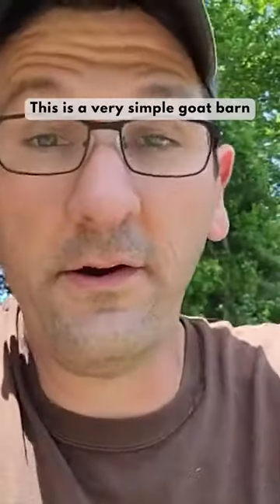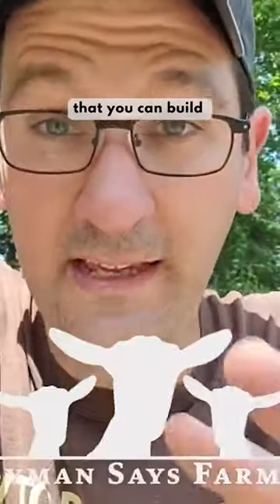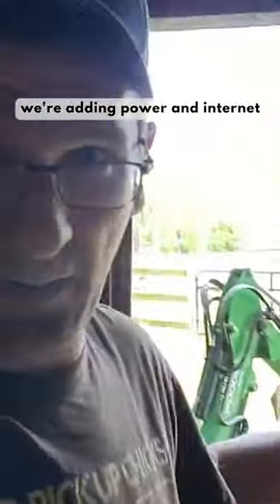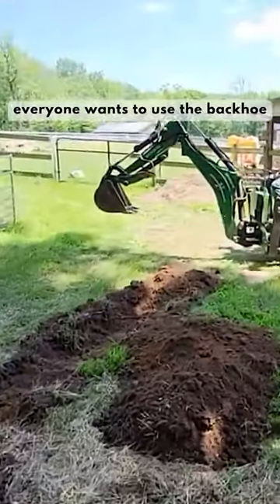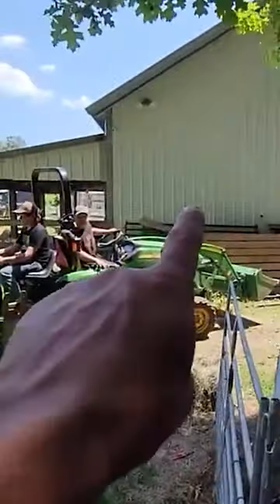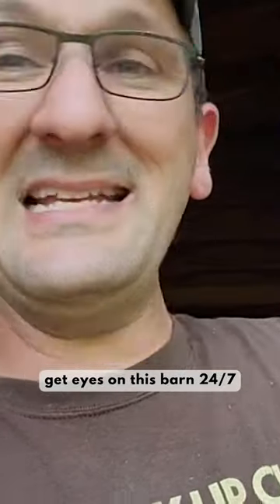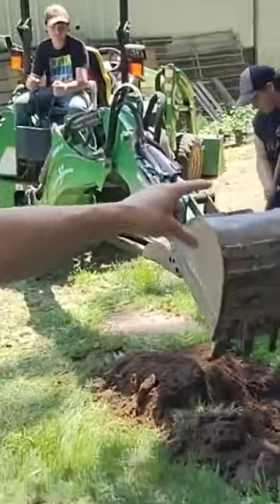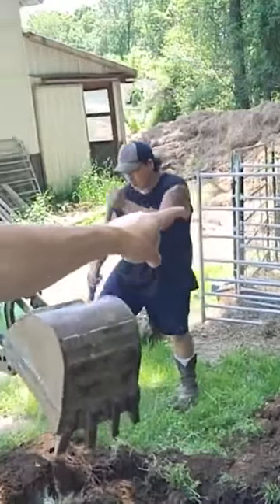Simple Goat Barn Teaser